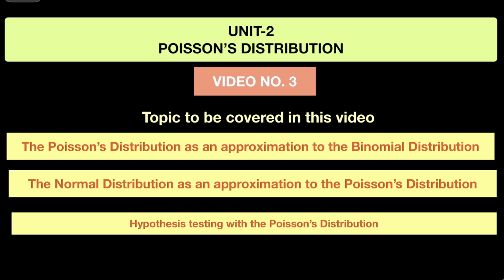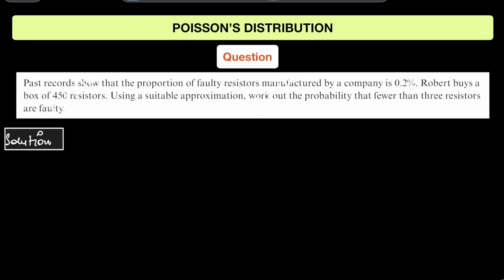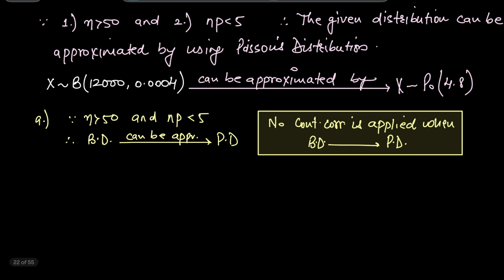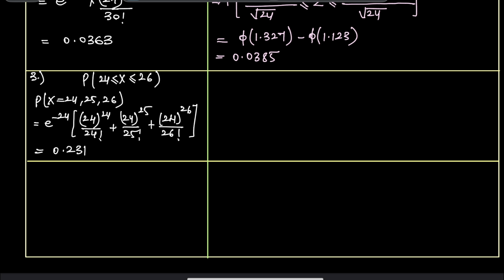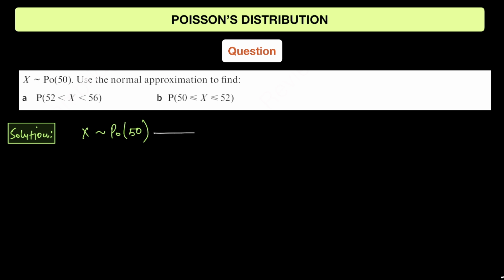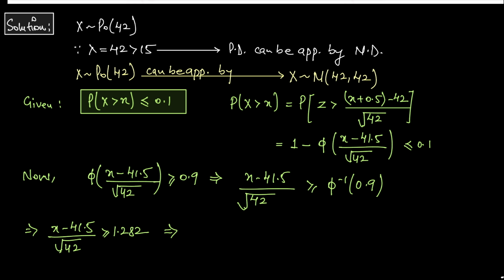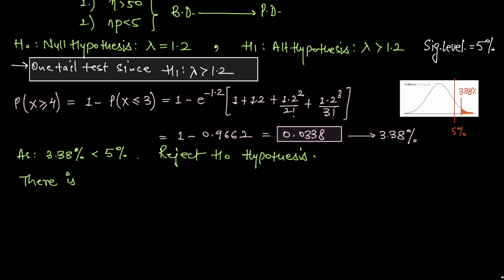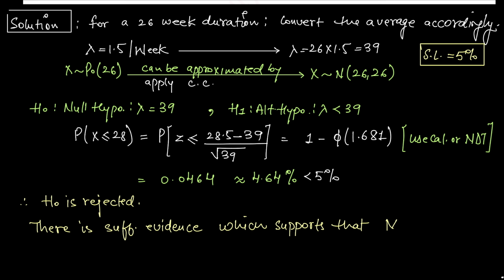Unit 2 Poisson Distribution | Part 3 | Paper 6 | A Level Mathematics 9709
A Level Mathematics (9709) – Paper 6 | Unit 2: Poisson Distribution | Part 3.

In this video, we continue the topic of Poisson Distribution from Paper 6 of A Level Mathematics. The focus is on understanding the basic concepts, formulas, and methods used in solving Poisson Distribution questions step by step with clear explanation and logical reasoning.

This is Part 3 of the Poisson Distribution series for A Level Mathematics (9709) Paper 6.

00:00 - Intro
1:09 - The Poisson's distribution as an approximation to the binomial distribution
25:32 - The Normal distribution as an approximation to the Poisson's distribution
59:37 - Hypothesis testing with the Poisson's distribution